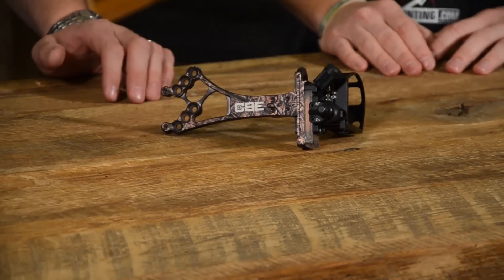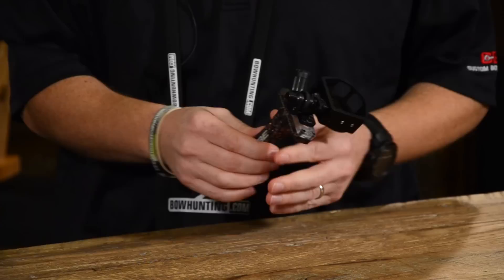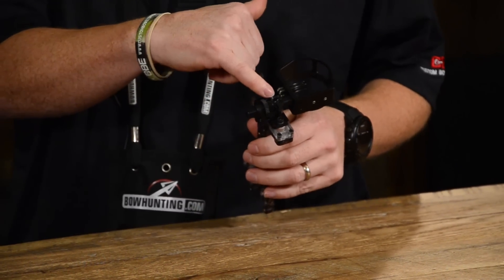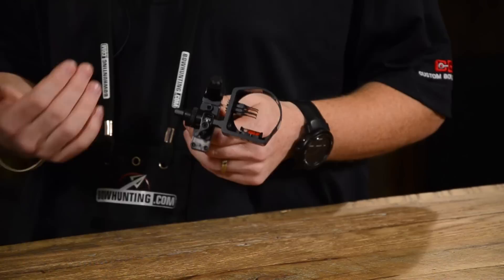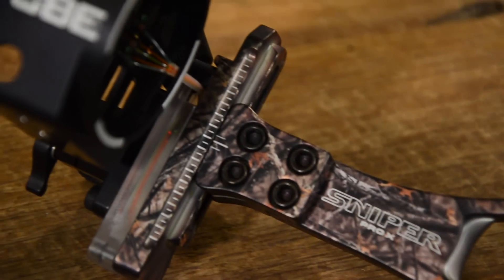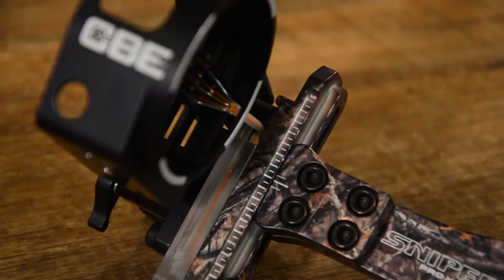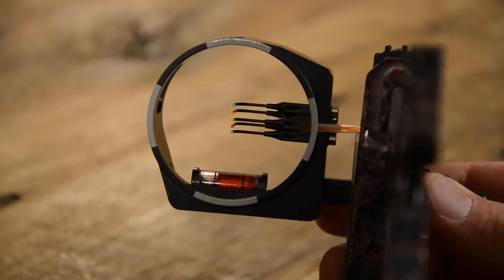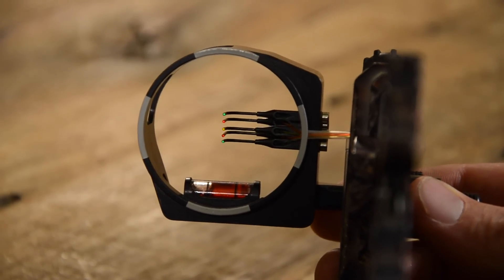Custom Bow Equipment Sniper Pro X Sight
Custom Bow Equipment Sniper Pro X Sight Product Information